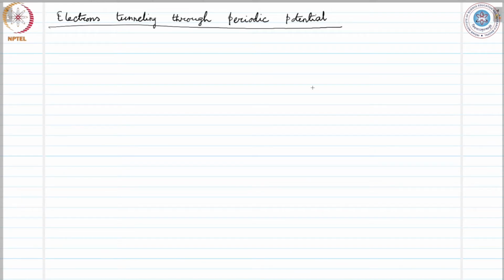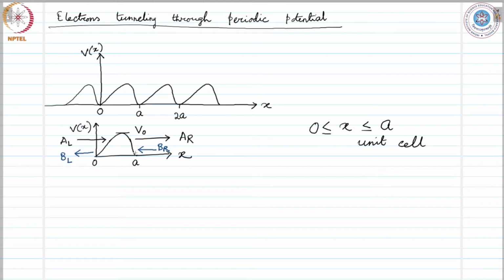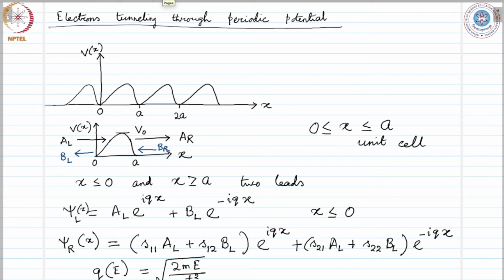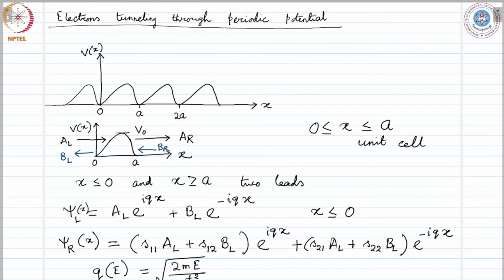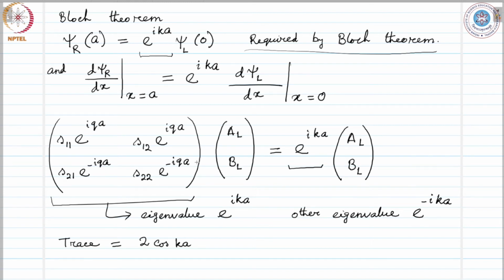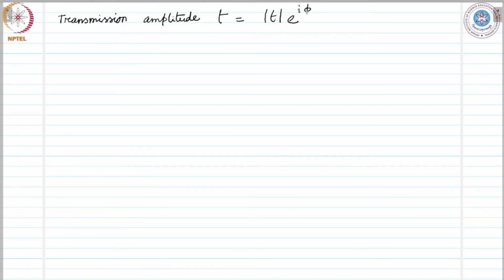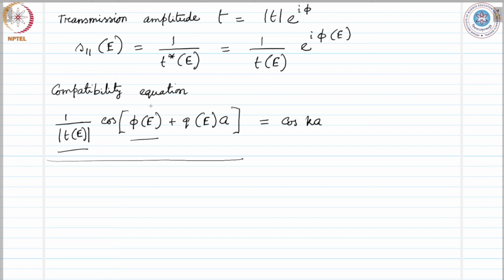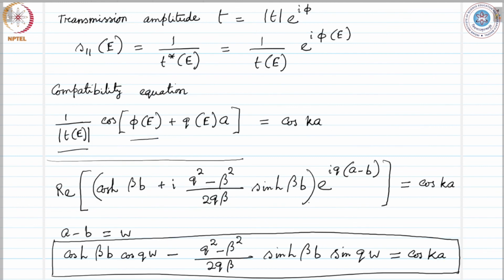mod05lec39 - Electron tunneling through a periodic potential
Starting from quantum mechanical principles, we develop
the notion of electron tunneling through a periodic potential